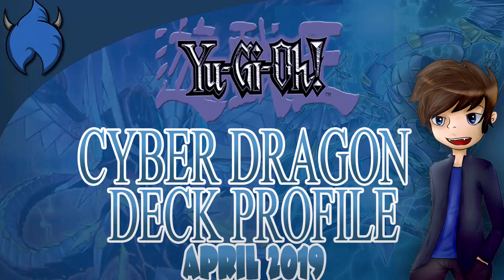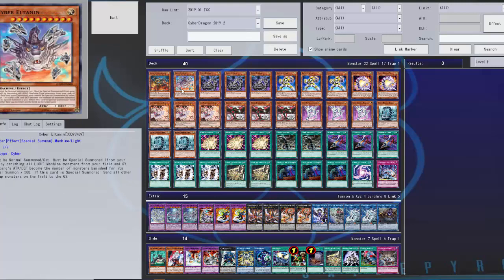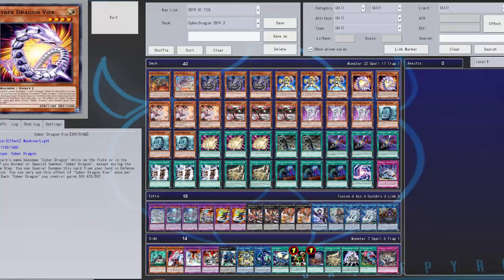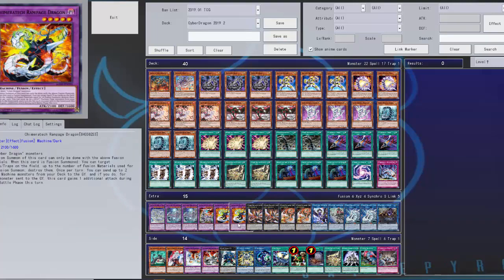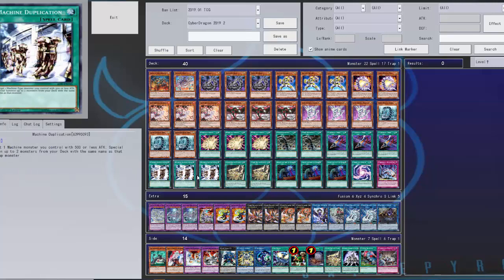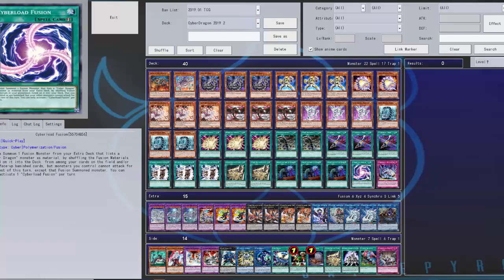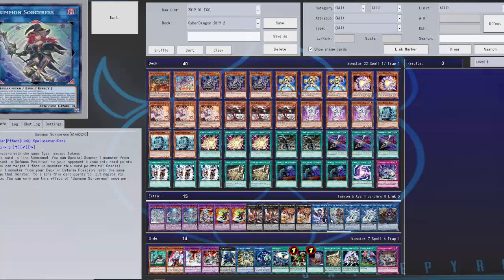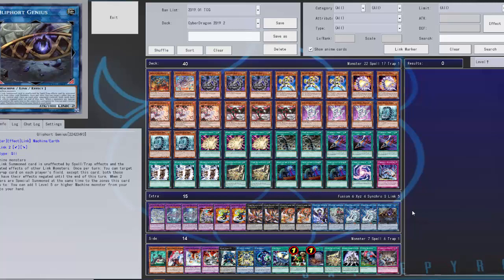CyberDragon Deck Profile! (April 2019//Yu-Gi-Oh!)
CyberDragon Deck Profile April 2019

People that where in this video:
Jaiden - You know my link (;

Intro/Outro Creator:
Intro - InfinityFX
Outro - SkylineArts

Thumbnail:
Made by FlinchHD edited by JaicePyro
(Pokemon Image source: Google Images)

                   ♦Some stuff you might like to see♦